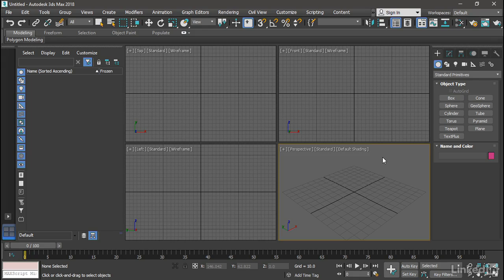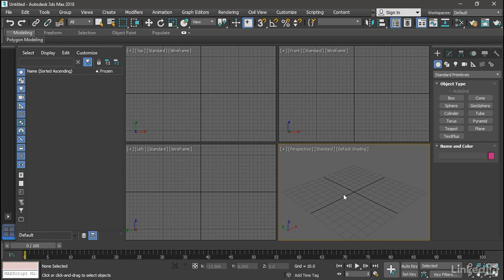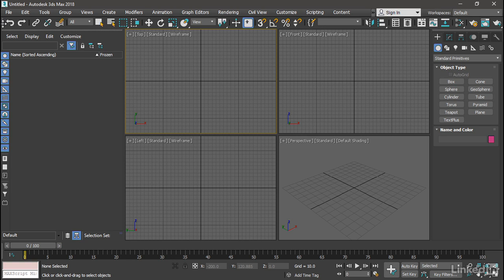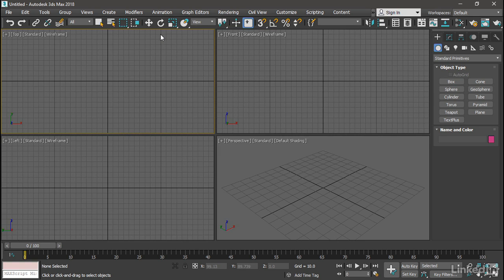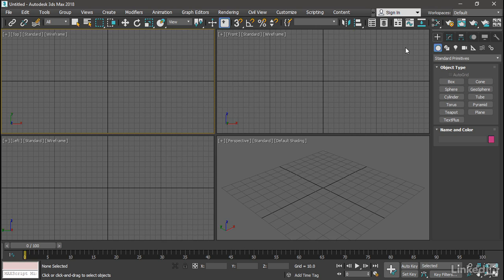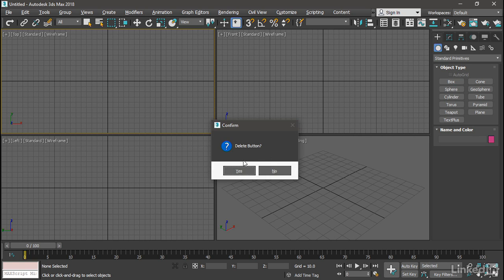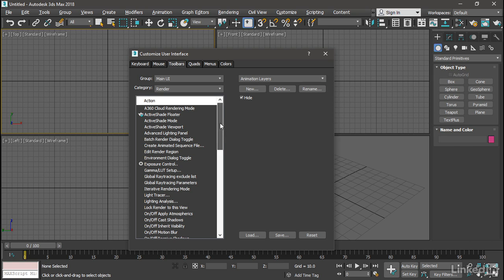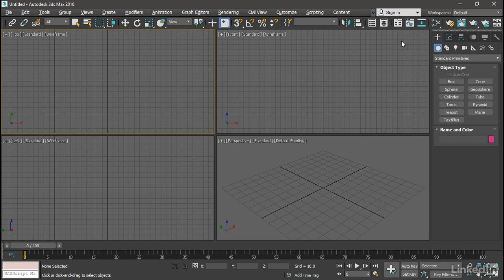04 Interactively customizing the user interface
01-Interface_Enhancements